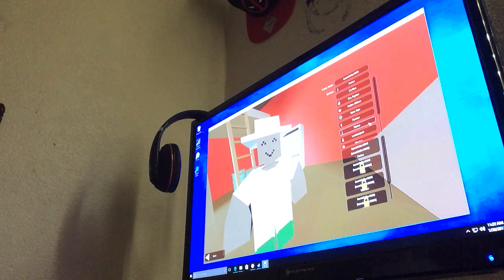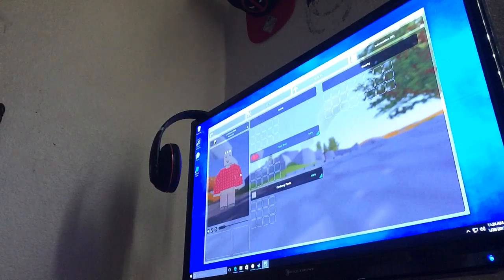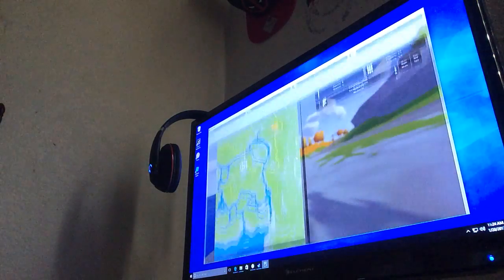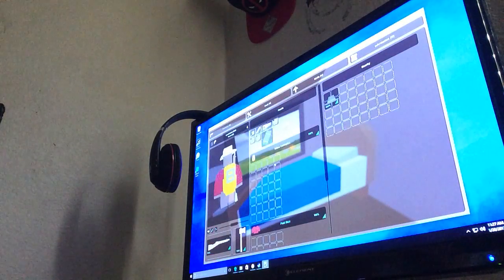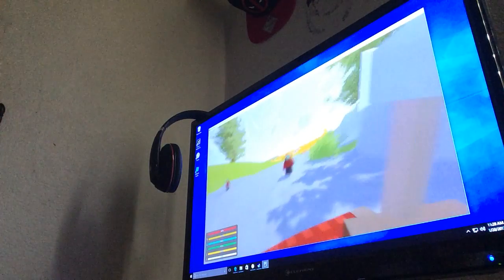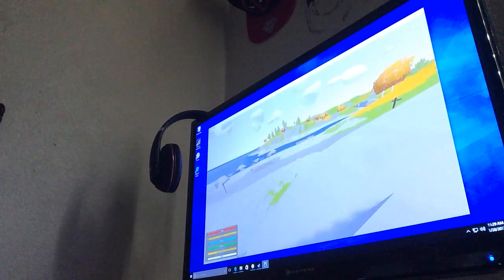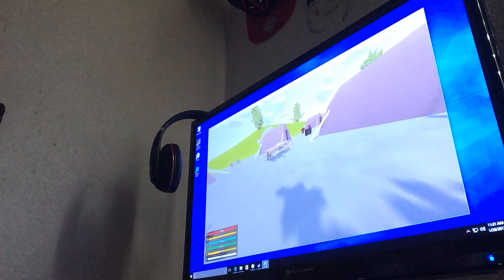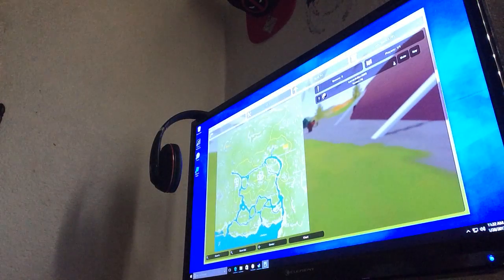untruned EP 1